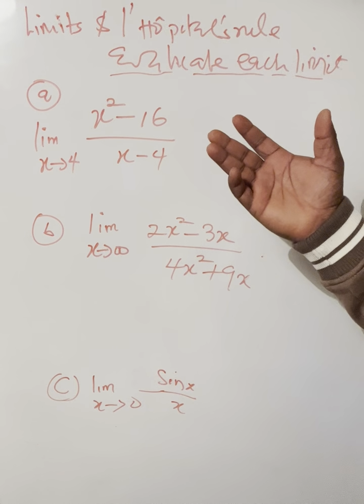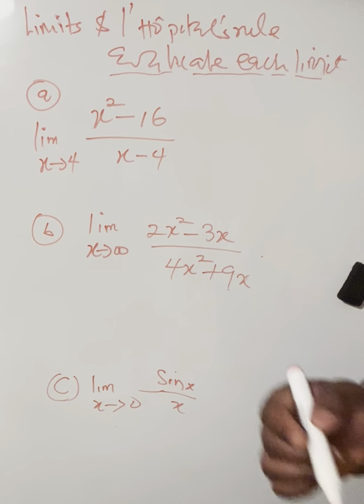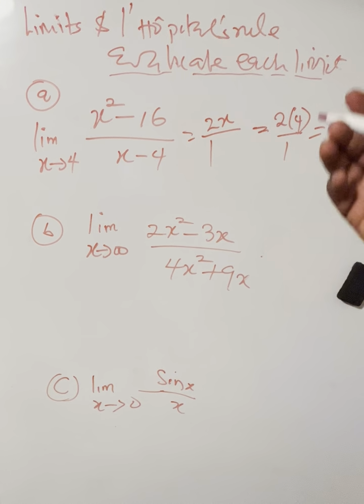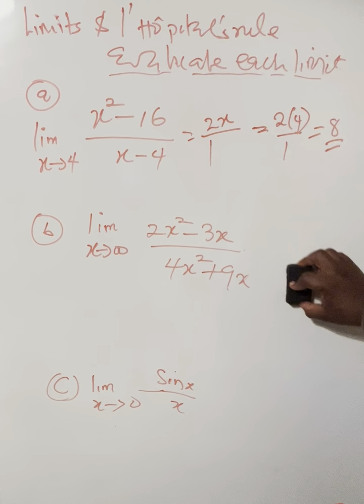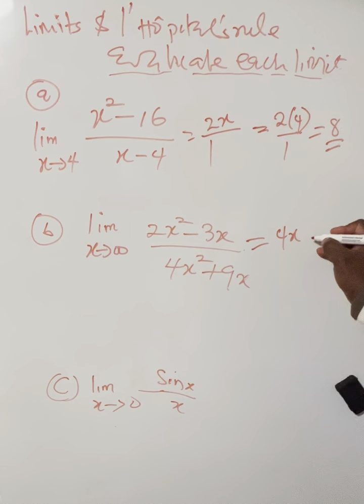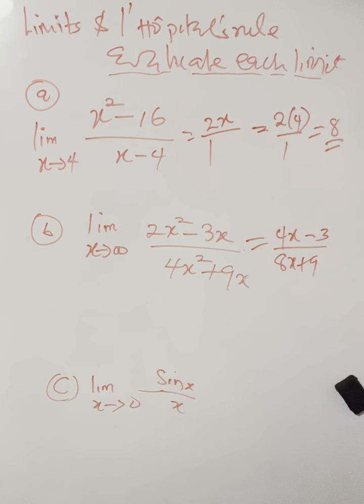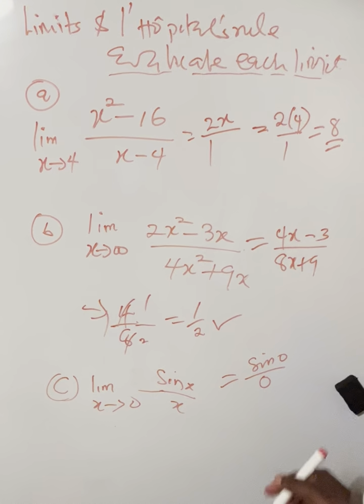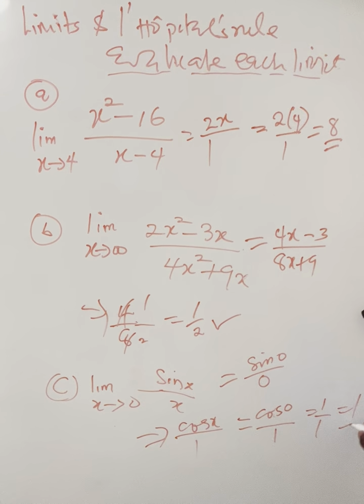Limits and l’hopital’s rule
This video explains when and how to apply l’hopital’s rule in solving limits.
calculus furthermaths limits l’hopital’s rule#